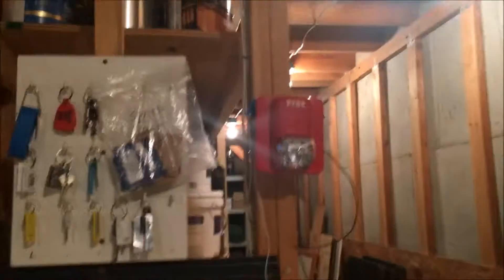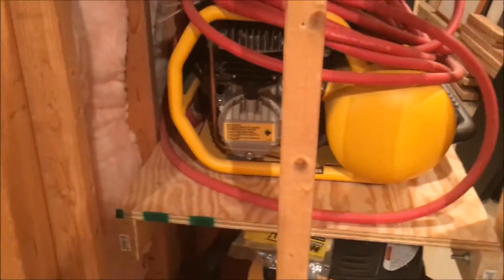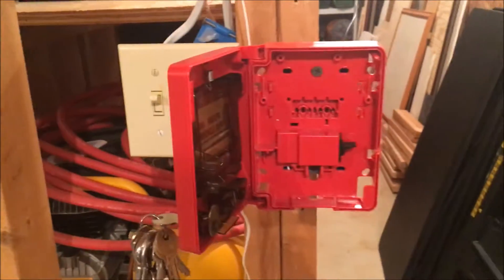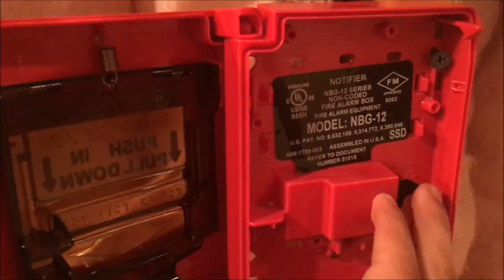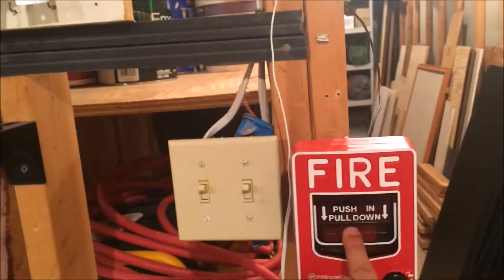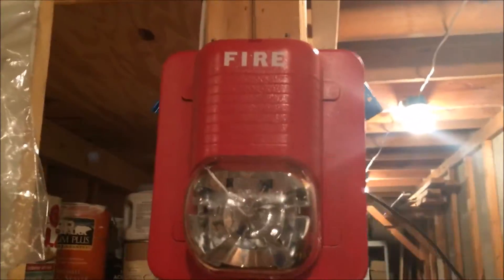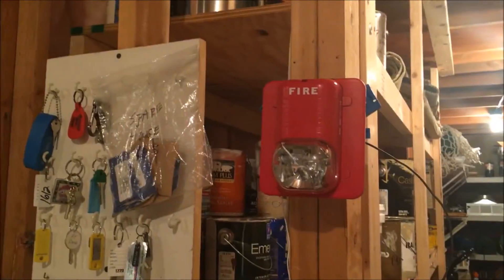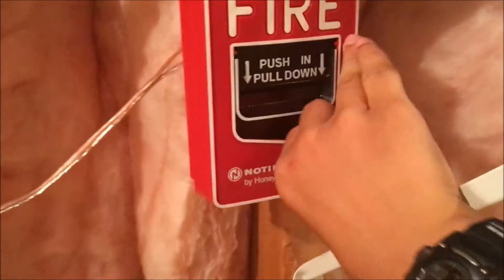Mini System Sensor STROBE Testing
I did a Mini System Sensor STROBE Testing because I thought it would be a quicker way to post a new video since I was gone for most of the Fourth of July. I had a System Sensor STROBE, Fire-Lite BG-12L, and a Notifier by Honeywell NBG-12 as I mentioned in the video. I will be making more videos in the future very soon I hope.

NOTE:
This is in a controlled and legal environment where I am doing these videos. This is for
demonstration purposes only. So no fire departments were called when activating this alarm.
NOTE: IF YOU ARE SENSITIVE TO FLASHING LIGHTS, I WOULD RECOMMEND YOU NOT WATCH
*** I am not responsible for your actions if you get caught pulling the fire alarm or for any medical
damages done to you or your fire alarms, or even your life. ***